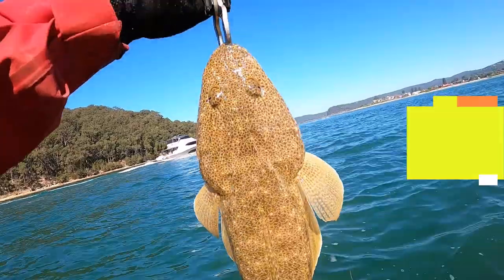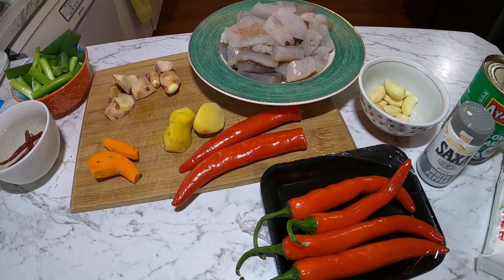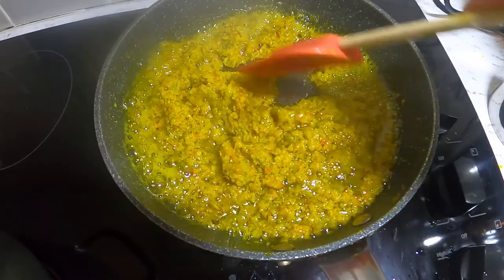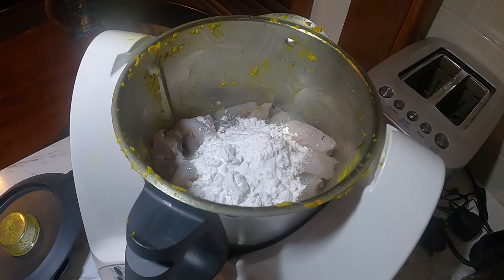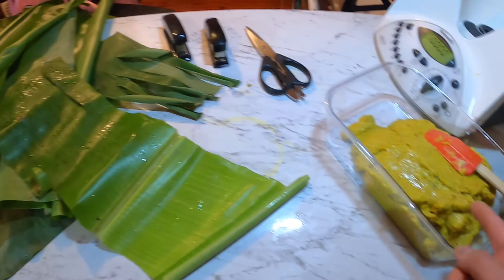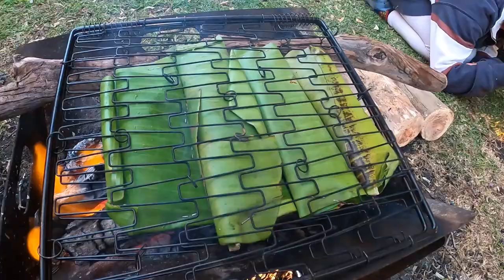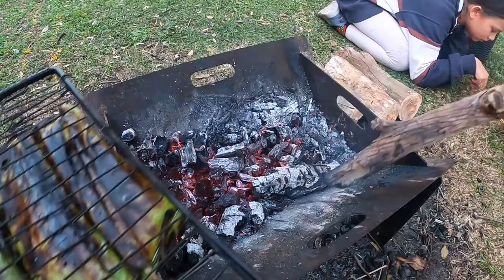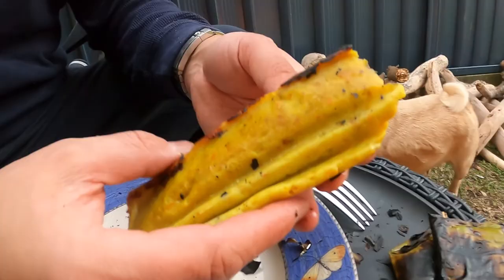Otak Otak. Malaysian Nonya Grilled Tailor and Flathead Fish Cake. Episode 17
Otak Otak. Malaysian Nonya Banana leaf Grilled Fish Cake. Episode 17

Join Jo Ninja Chef as he cooks up a spicy storm with Flathead and Tailor Fillets. Following several successful fishing sessions on the Central Coast, the aspiring fishy chef reconnects with his historical roots from the Pirate-infested waters of the Straits of Malacca and Singapore with this quintessential South-East Asian fishy treat. This signature dish recollected from his childhood features a wondrous fusion of Chinese and Malay spices morphed over centuries from the intermingling between Asian and Malay indigenous cooking styles. The result is Nonya cuisine which is endemic to the South-East Asian peninsula.

If you are sick of panko crumbed fish, fishy taco variants and ache to try something new, this catch and cook “sea to stomach” culinary adventure definitely hits the spot! Combining exotic spices, chillies, coconut cream, fresh flathead and tailor and other secret ingredients, you will learn how to transform these into banana-leaf envelopes ready to be char-grilled over hot red coals. The final result is mouth-wateringly delicious, aromatically flavoured fish cakes that slide ever so easily into your mouth! I love this dish and so will you, fisherman’s promise.

Watch Now as the century old secret recipe is recounted in step-by-step fashion so that you can enjoy the eternal favourite from the ancient Pirates of the Malacca Straits and Malaysian Peninsula.